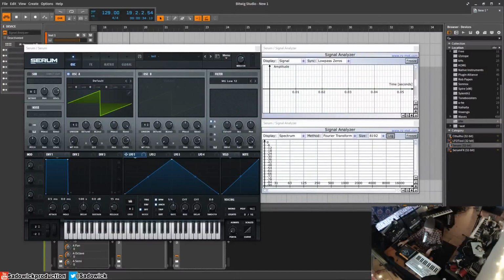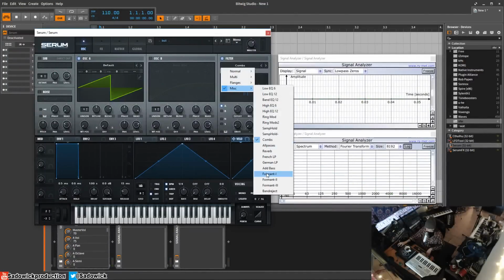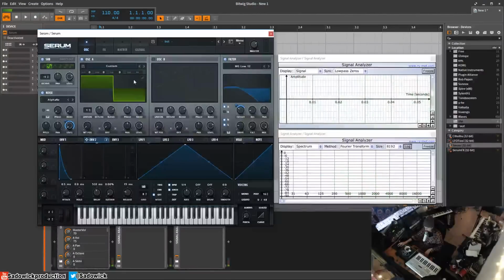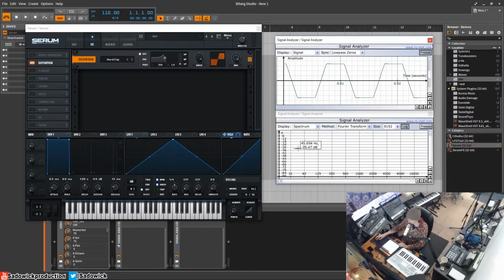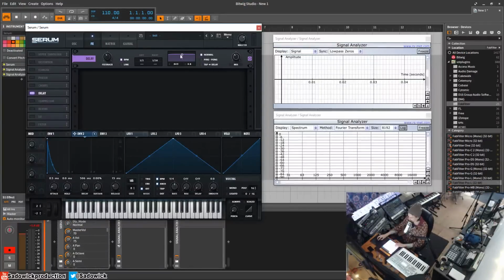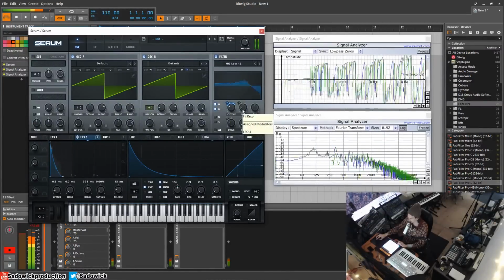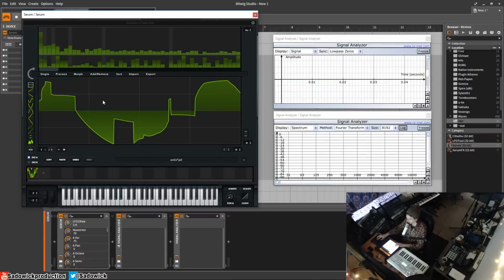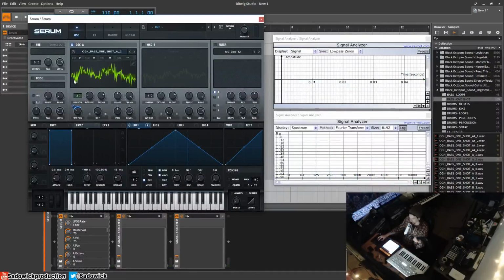Xfer Records Serum Tutorial - Entire Playlist In One Video